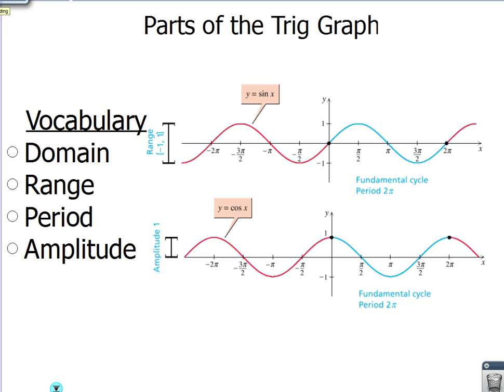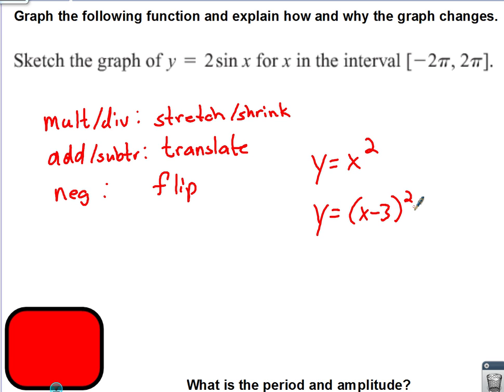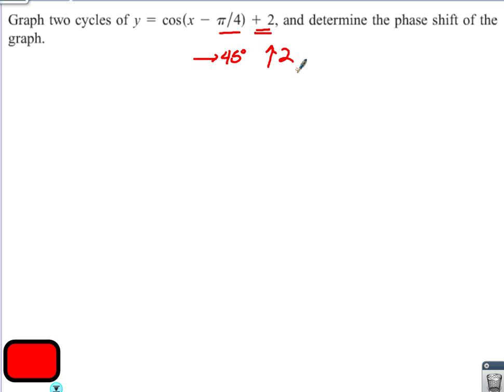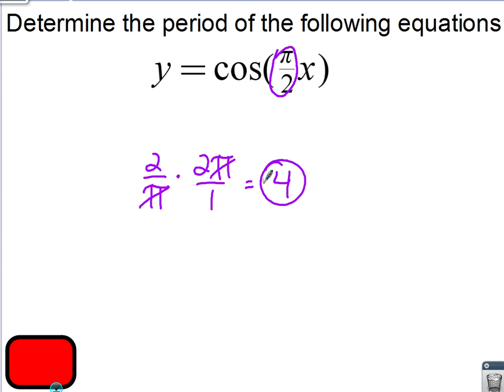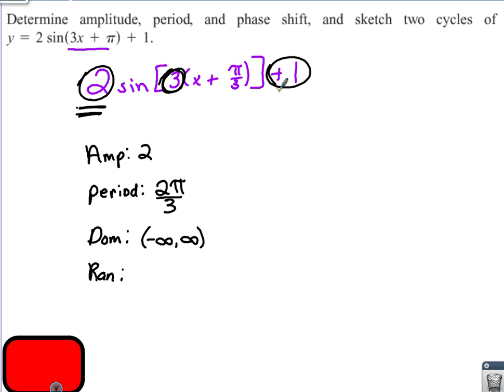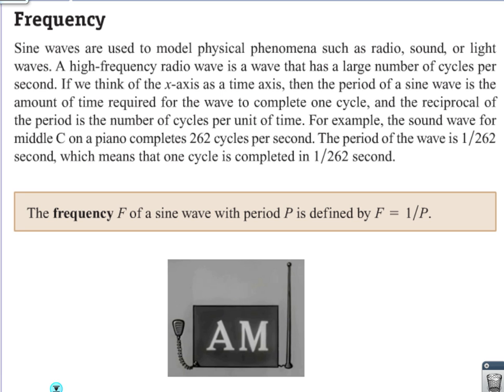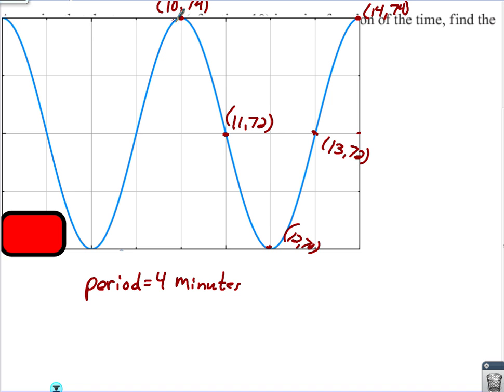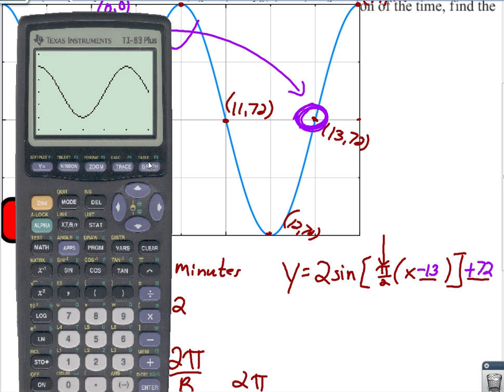Trigonometric Graphs and Transformations